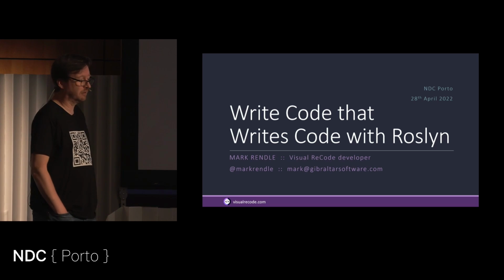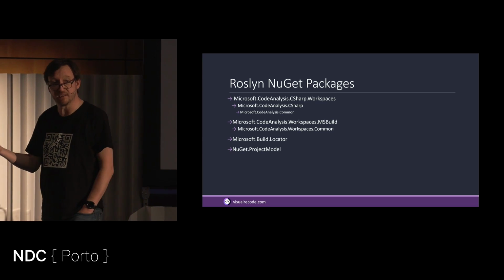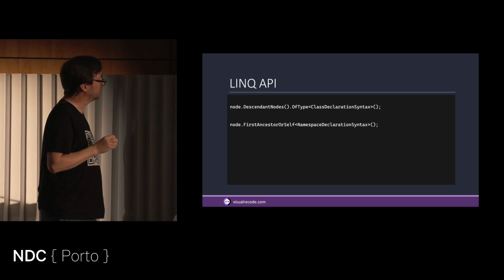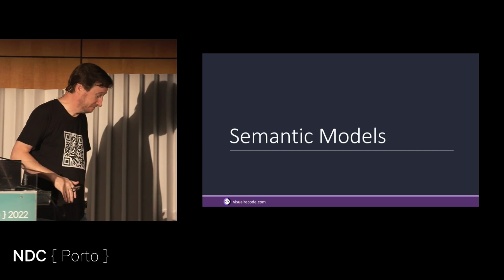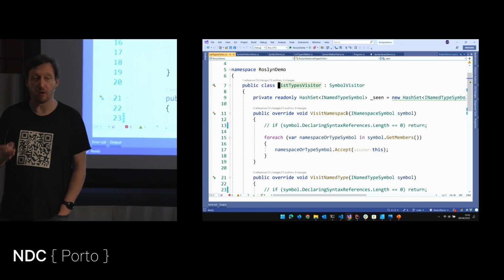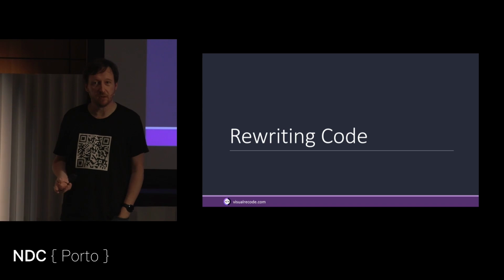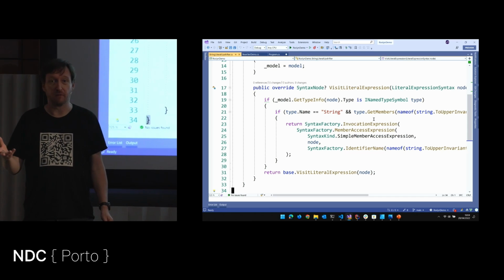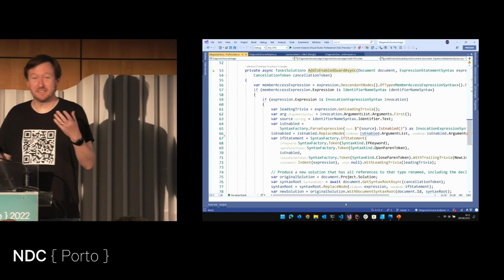Automate yourself out of a job with Roslyn - Mark Rendle - NDC Porto 2022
Roslyn is Microsoft's "compiler as a platform" for C# and VB.NET. You can use it to read, analyze or modify existing code, or make squigglies in Visual Studio, or even generate and compile entirely new code at runtime because you're insane.

In this talk I'll introduce you to Roslyn, explain things like Workspaces, SyntaxTrees, SyntaxNodes and symbols, and show you some of the fun things you can do with it, both in console applications and as Visual Studio extensions. If you also go to a talk on Machine Learning you will probably be able to create an artificial intelligence to write code for you and take the rest of your life off.